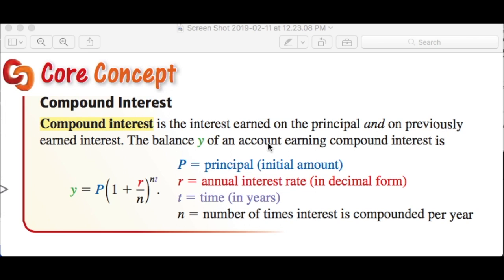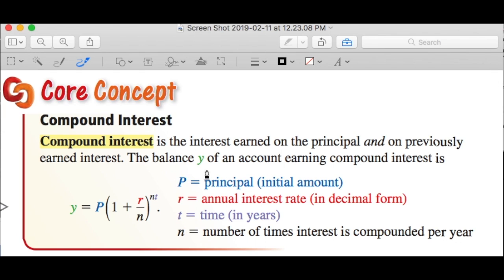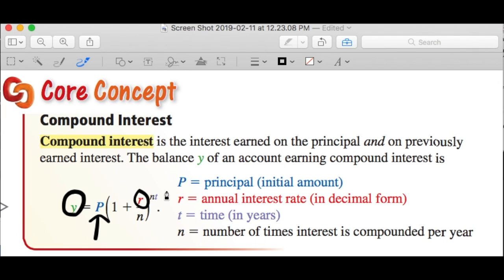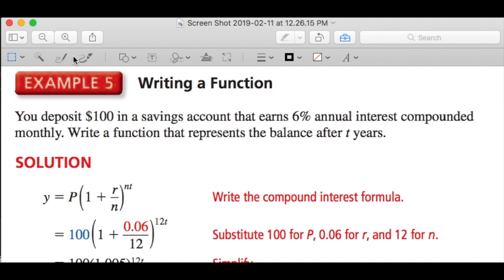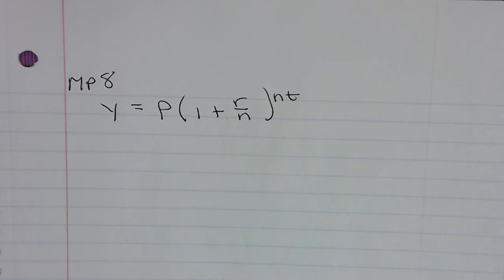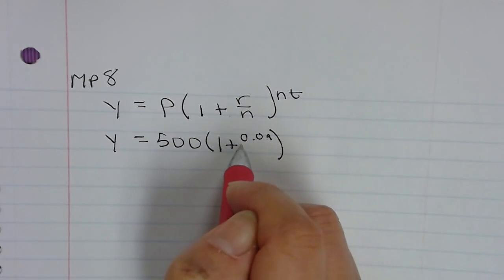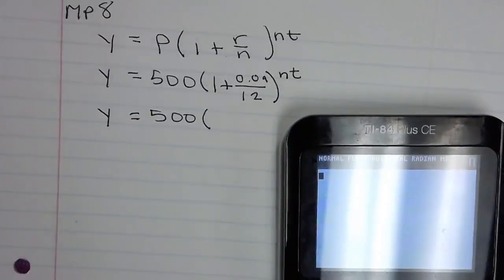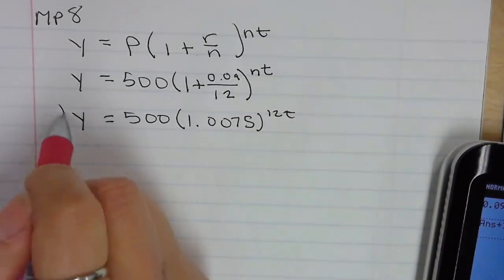Alg1 6.4 Compound Interest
This video is about Alg1 6.4 Compound Interest